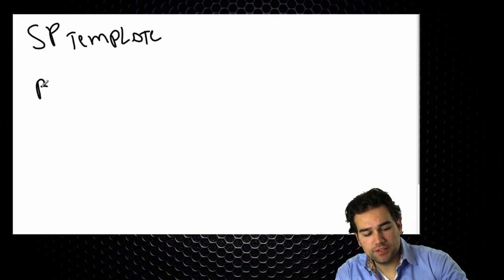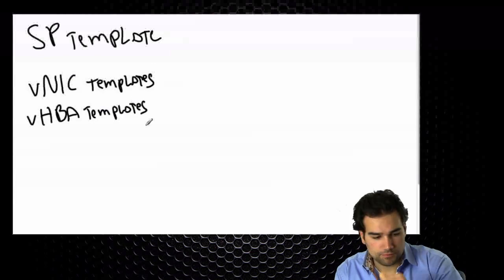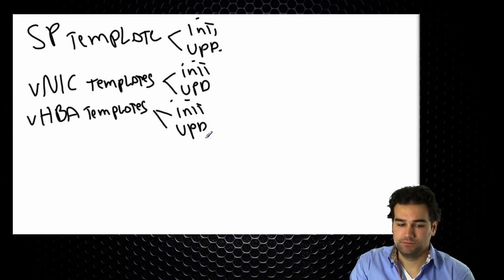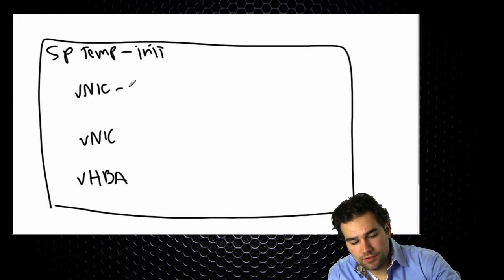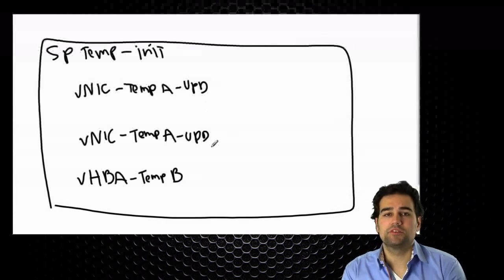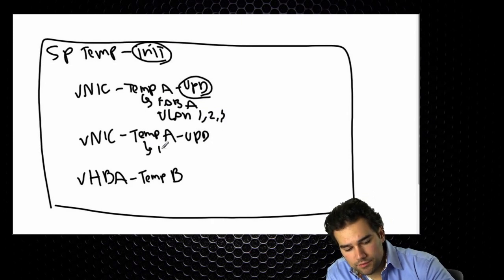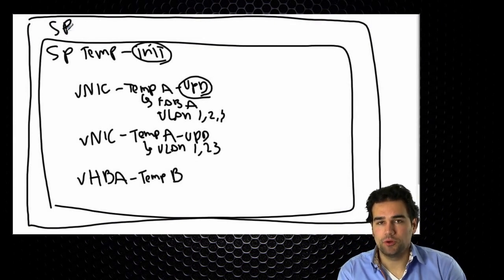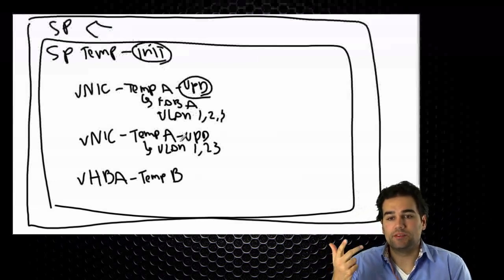36. Templates 2